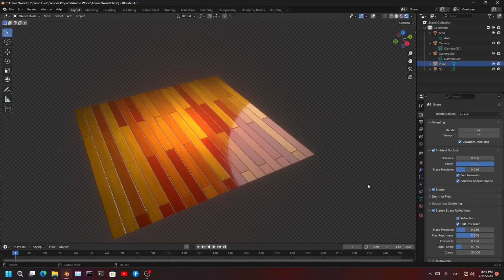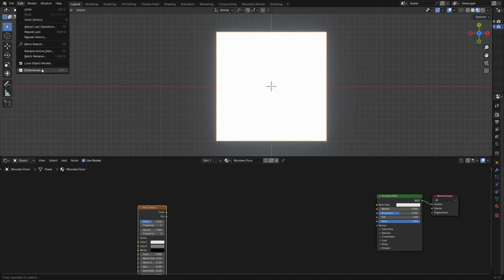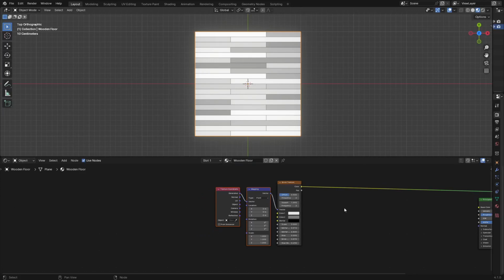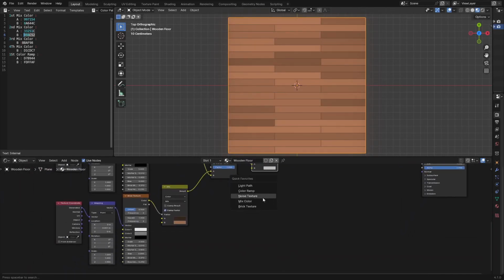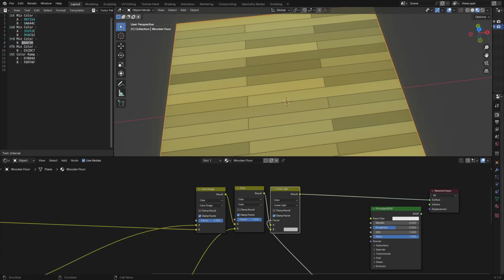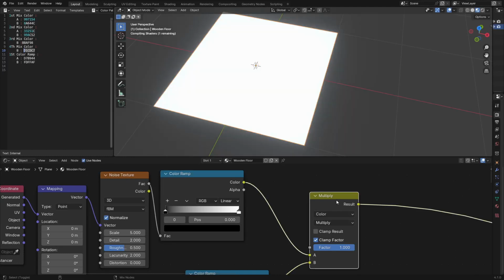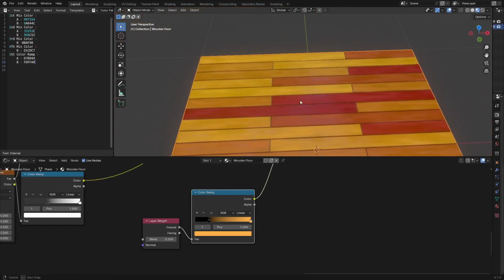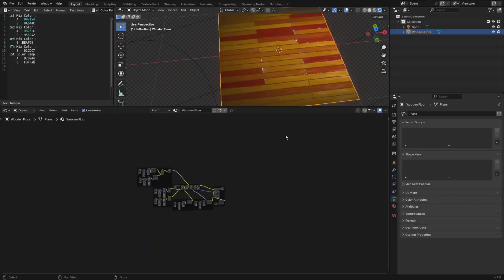How to Make Anime Wood Textures in Blender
🔖SALES 99% ON MY STORES 🔖
🏪 Gumroad Store🏪: